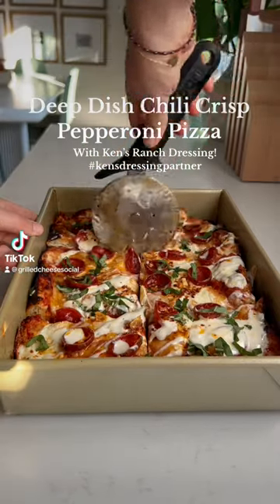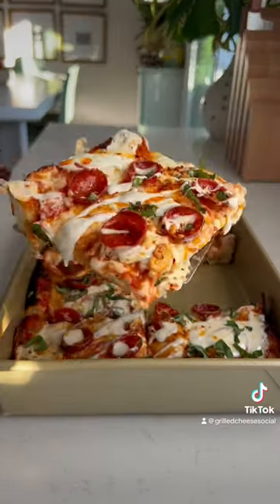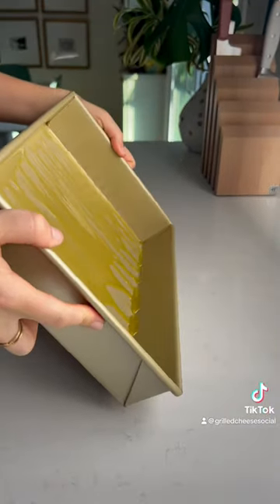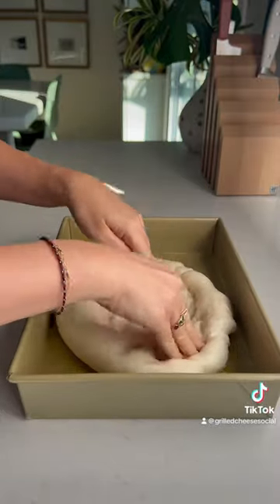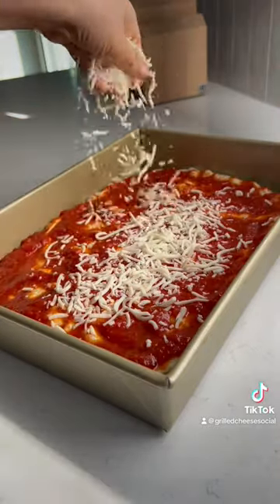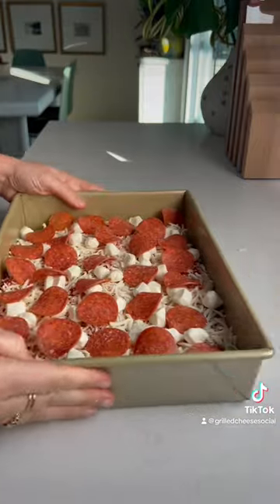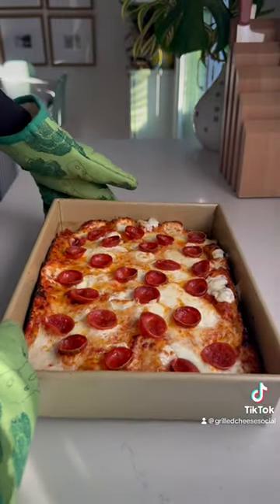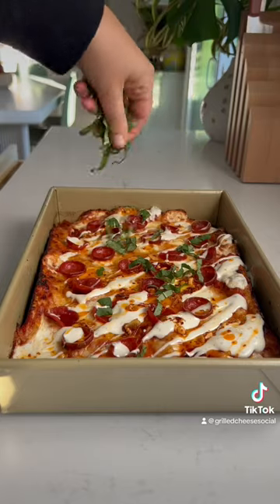Chili Crisp Pepperoni Pizza with Ken’s Ranch Dressing!